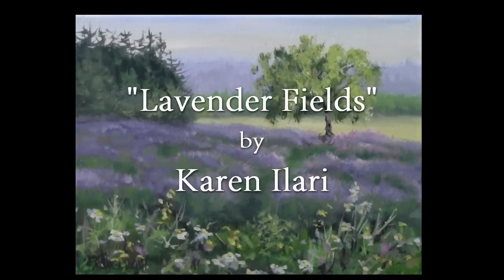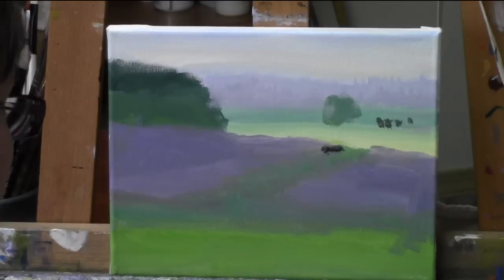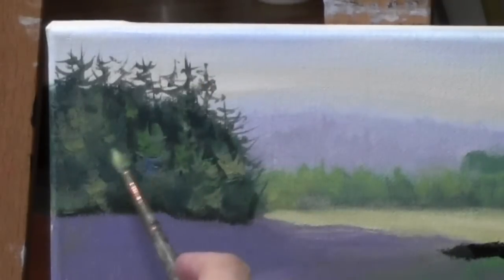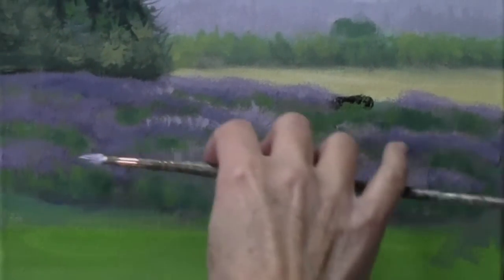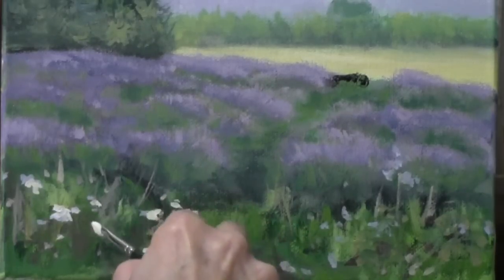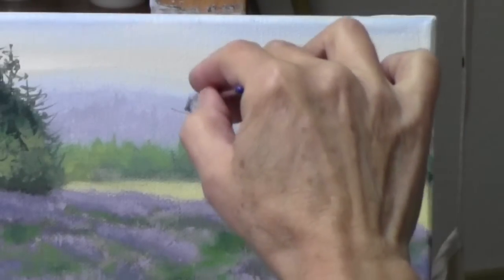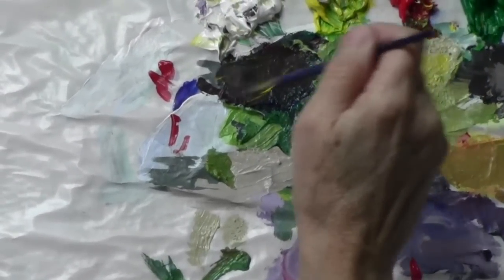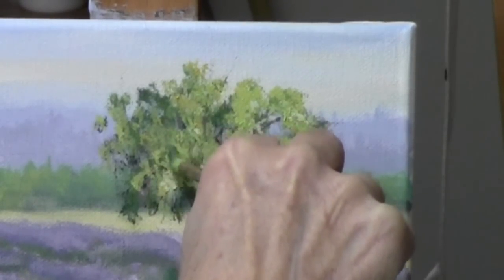Acrylic Painting Demo - "Lavender Fields"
This is an acrylic painting demo for the beginning or intermediate painter. I've chosen high quality but simple materials to make starting out more economical.

It's great for the beginner because I'm using a very limited palette of paints from the Golden acrylics "introductory set" which includes the colors below.

Titanium White
Hansa Yellow Light
Napthol Red Light
Permanent Green Light
Ultramarine Blue
Mars Black

This limited palette makes color mixing easier to understand and practice.

I've used 4 brushes: a 1/2" flat synthetic, a #2 round bristle, a #2 filbert and a liner brush. Again, to keep it simple and keep costs down.

I painted this using one of my Plein Air (on location) pieces as reference. Using the finished painting as a reference instead of a photo is great for the beginning painter and helps to focus on developing your craft and skills in brushwork and color mixing.

I'd love it if you would join me in my Facebook group "Paint With Karen" here you can share your paintings, ask for help, or just visit!

Also, check out my Online School: Paint with Karen where you can find full courses in everything you need to learn to paint with Acrylics